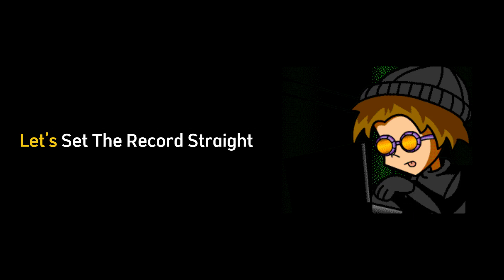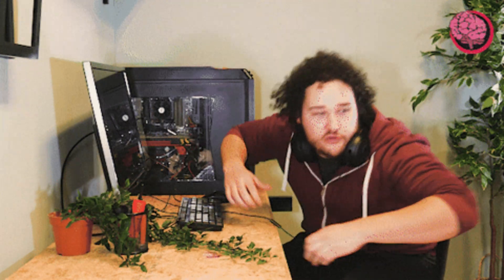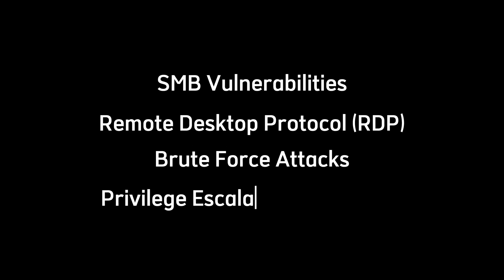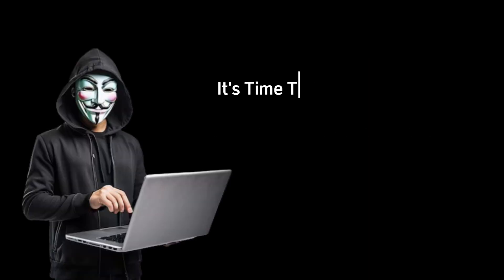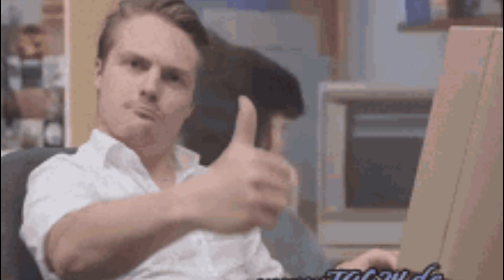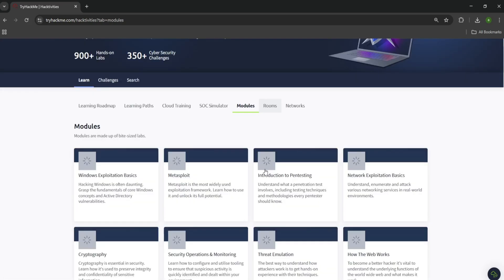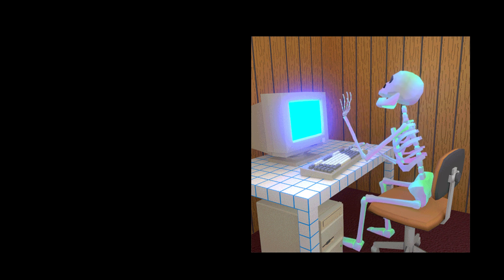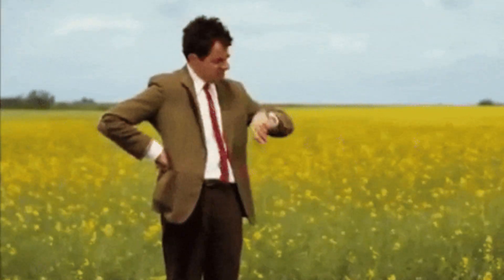Don’t Study CYBERSECURITY – Just F**king Hack and Make Money!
Stop wasting time studying theory! Real hackers don’t wait — they hack, learn by doing, and earn money while breaking into real-world systems. In this video, I’ll show you how to get started in ethical hacking fast:
🛠 The tools you need (Nmap, Burp Suite, Hydra, etc.)
💻 Platforms to practice hacking legally (TryHackMe, Hack The Box)
💰 How to start bug bounty hunting from scratch and get paid
💡 The mindset of real hackers — no fluff, just skill

Discord’s open. Join for early drops, exclusive guides, and live hacking sessions.